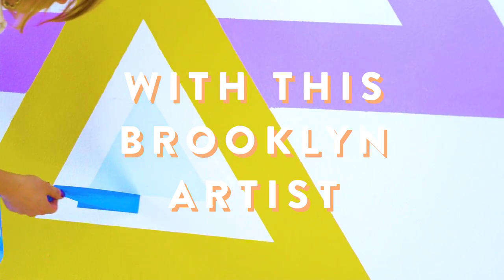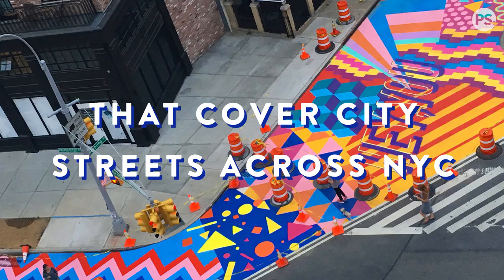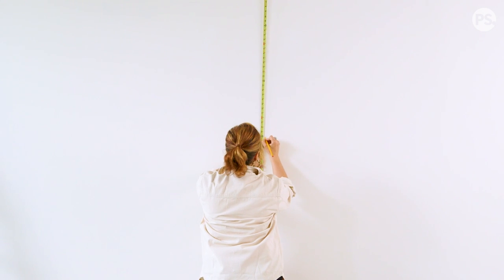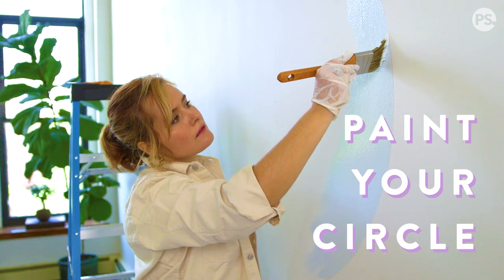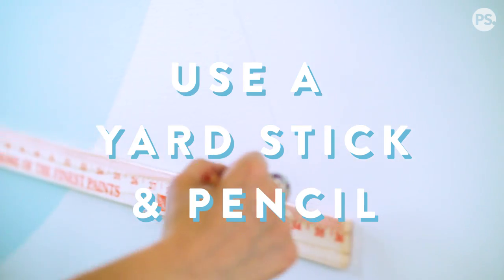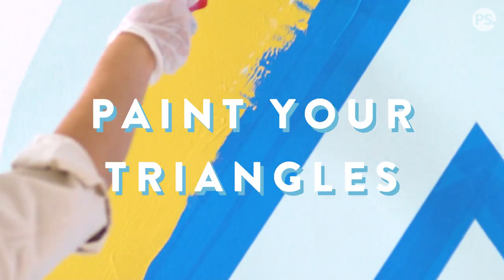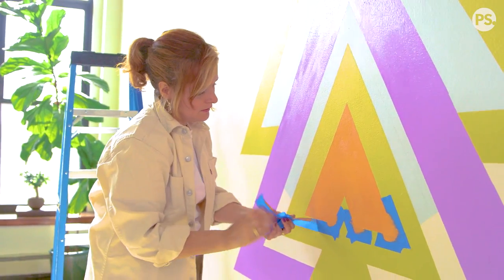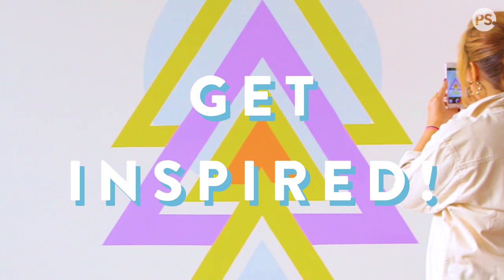Bring Street Art Into Your Home With This Brooklyn Artist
If you've walked the streets of NYC, you've probably come across the work of artist Andrea von Bujdoss, who is known for her large-scale geometric murals. Her designs are vibrant and full of urban flair, and best of all, they're surprisingly easy to incorporate into your own home. Watch the video above as she shows us how to use easy triangle motifs to create an uplifting and satisfying artwork you can share with others.

We've partnered with BEHR® to help you transform your space with ease.